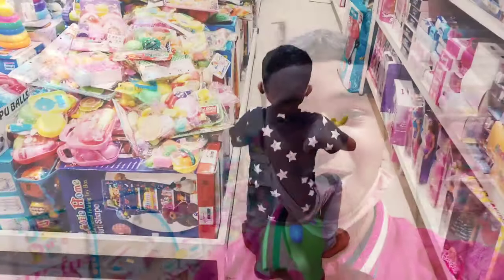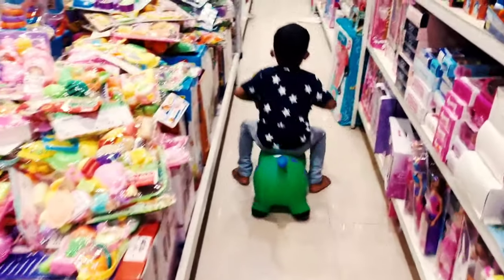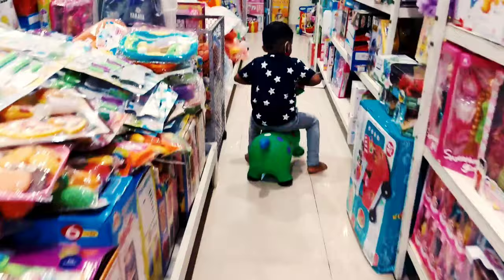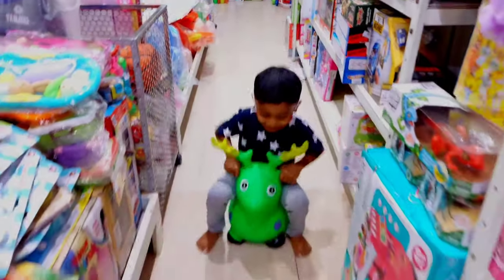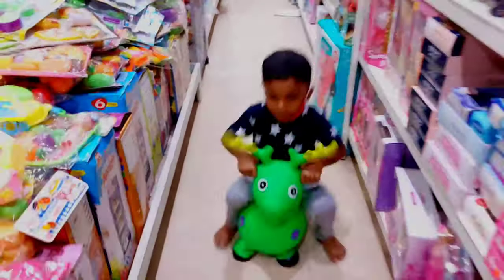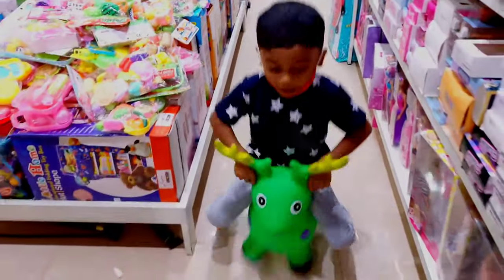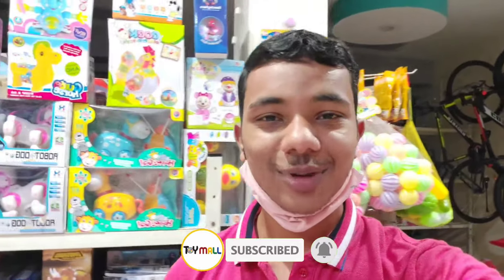JUMPING DEER FOR KIDS (TOYMALL MANJERI)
You will get all this product from Toymall manjeri

Location: Thurakkal junction, manjeri, Malappuram, Kerala, India
Dt-676123.